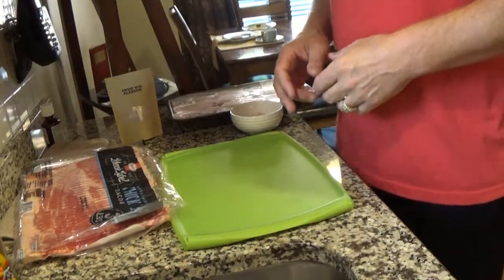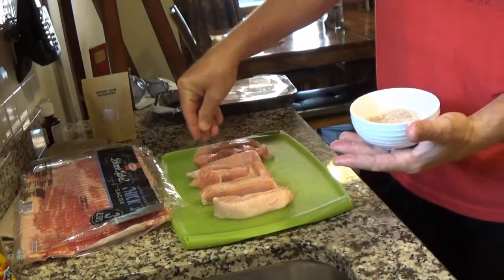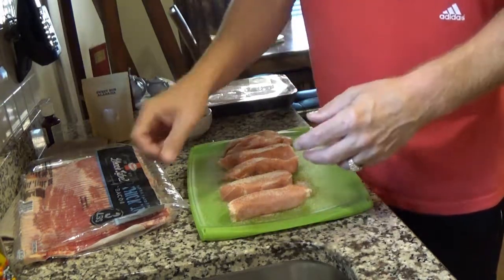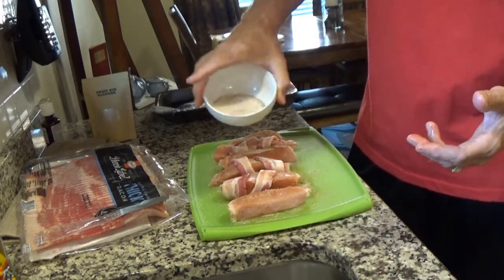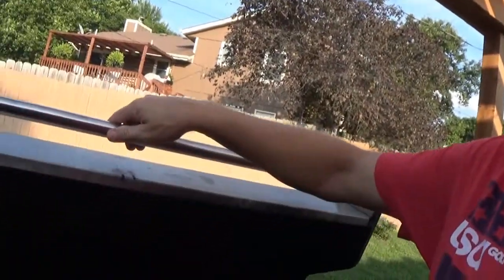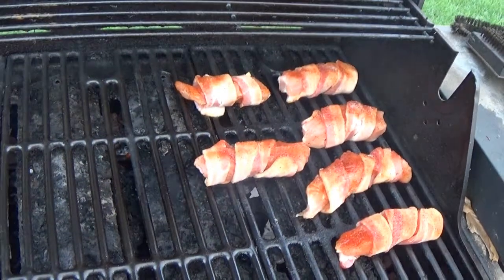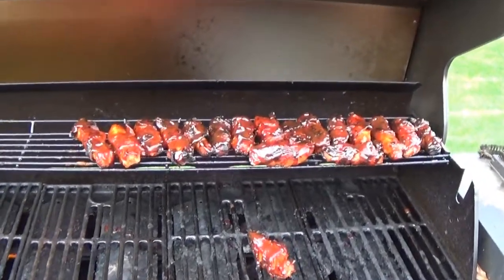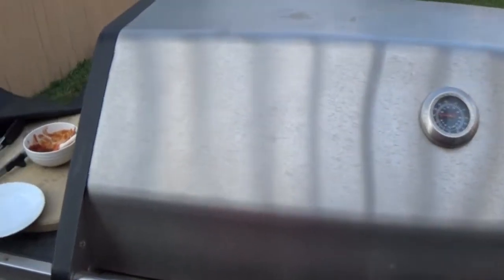Rock the Rub - Pork + Pork = LOVE (BBQ Bacon pork wings)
Another video from RockTheRub.com which features a great recipe for bacon pork wings. These go great while tailgating or watching the big game at home, and are very easy to make. Be sure and use my "Sweet Rub Alabama" on them to make sure you get the best flavor possible!